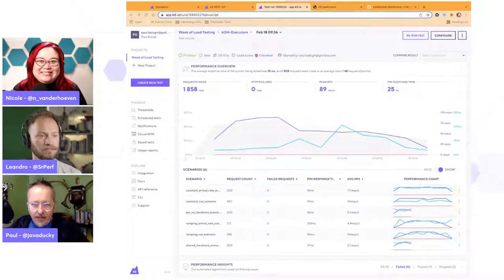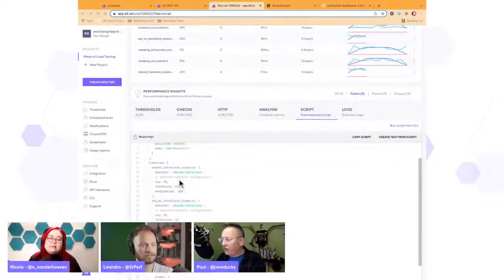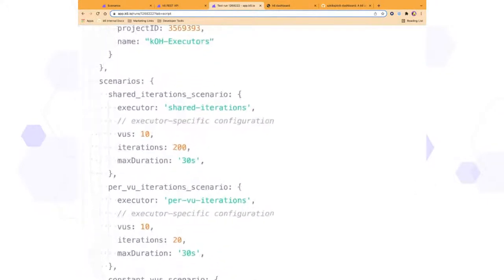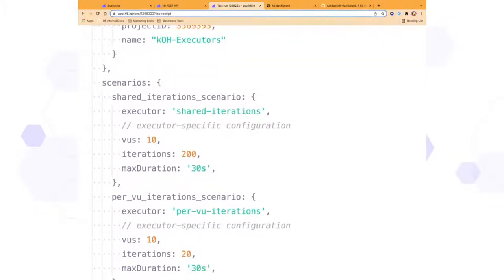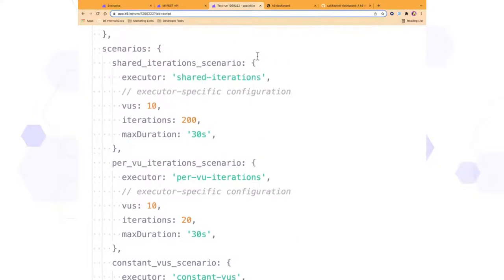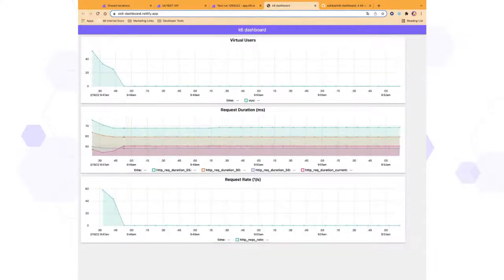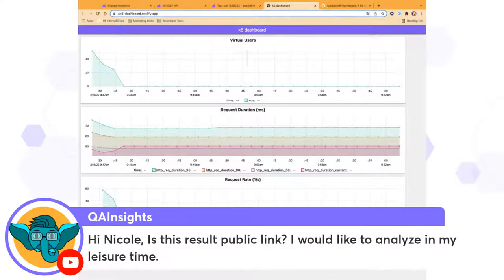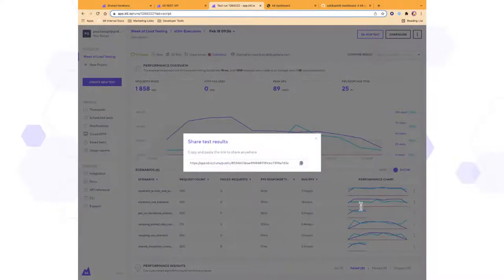How to design a workload model in k6, with the k6 Developer Advocates (k6 Office Hours #42)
In this video, k6 Developer Advocates Paul Balogh, Leandro Melendez, and Nicole van der Hoeven talk about workload modeling design in k6, what workload modeling even is, and how you can use scenarios and executors to create realistic load tests.

TIMESTAMPS:
0:00 Intro
05:30 Why does a workload model matter?
17:46 Synchronizing vusers or rendezvous points
32:09 Implementing a workload model in k6
40:11 Shareable links in k6 - and a link to Paul's k6 Cloud test run
50:55 Pacing in k6